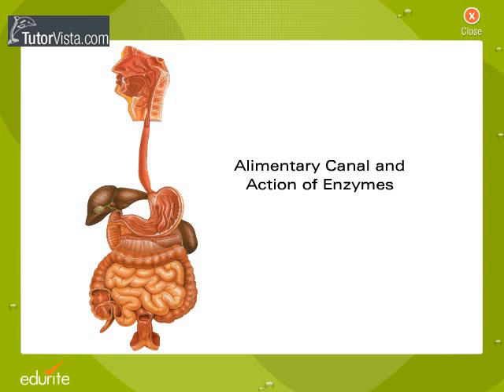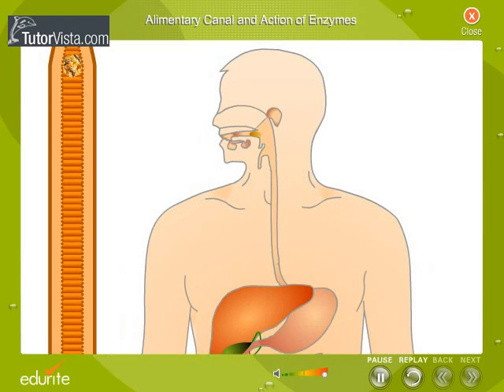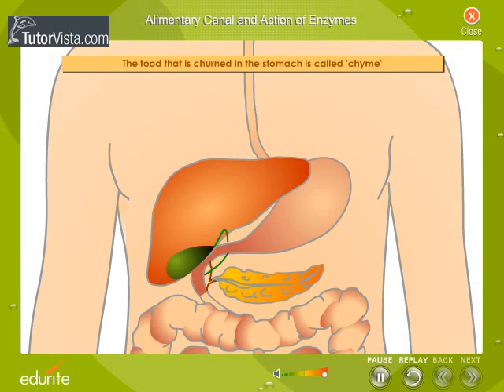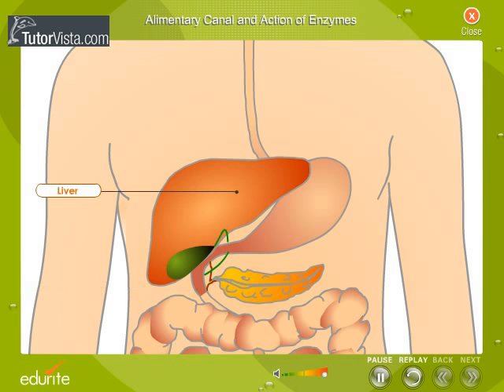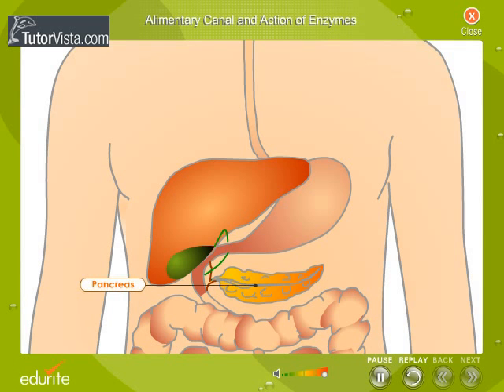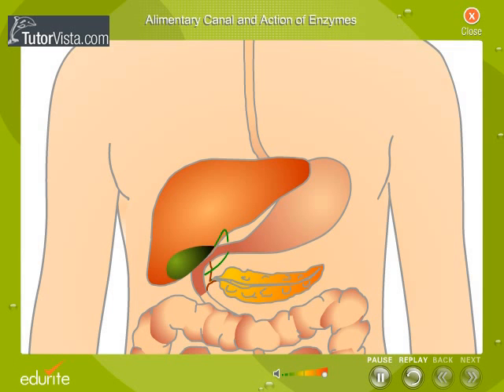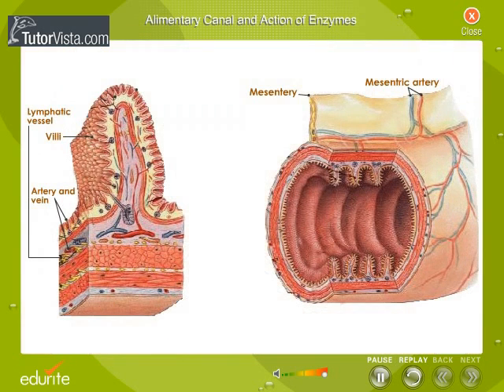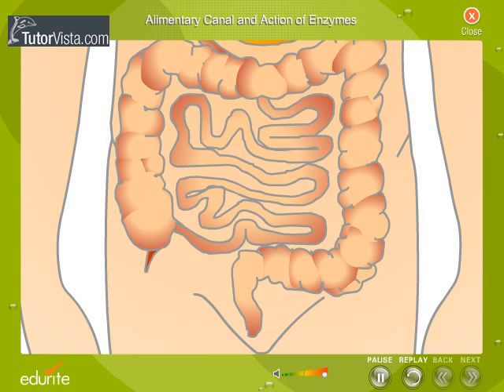Alimentary canal and Action of enzymes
Tube through which food passes in animals  it extends from the mouth to the anus and forms a large part of the digestive system. In human adults, it is about 9 m/30 ft long, consisting of the mouth cavity, pharynx, oesophagus, stomach, and the small and large intestines. It is also known as the gut. It is a complex organ, specifically adapted for digestion and the absorption of food. Enzymes from the wall of the canal and from other associated organs, such as the pancreas, speed up the digestive process.

The muscles in the wall of the alimentary canal contract, mixing food with the enzymes and slowly pushing it along in the direction of the anus in a process known as peristalsis. Dietary fibre encourages this movement. The constant stream of enzymes from the canal wall and from the pancreas assists the breakdown of food molecules into smaller, soluble nutrient molecules, which are absorbed through the canal wall into the bloodstream and carried to individual cells. The wall of the canal receives an excellent supply of blood and is folded so as to increase its surface area. These two adaptations ensure efficient absorption of nutrient molecules.Enzymes are proteins that catalyze (i.e., increase the rates of) chemical reactions.[1][2] In enzymatic reactions, the molecules at the beginning of the process are called substrates, and the enzyme converts them into different molecules, called the products. Almost all processes in a biological cell need enzymes to occur at significant rates. Since enzymes are selective for their substrates and speed up only a few reactions from among many possibilities, the set of enzymes made in a cell determines which metabolic pathways occur in that cell.

Like all catalysts, enzymes work by lowering the activation energy (Ea‡) for a reaction, thus dramatically increasing the rate of the reaction. Most enzyme reaction rates are millions of times faster than those of comparable un-catalyzed reactions. As with all catalysts, enzymes are not consumed by the reactions they catalyze, nor do they alter the equilibrium of these reactions. However, enzymes do differ from most other catalysts by being much more specific. Enzymes are known to catalyze about 4,000 biochemical reactions.[3] A few RNA molecules called ribozymes also catalyze reactions, with an important example being some parts of the ribosome.[4][5] Synthetic molecules called artificial enzymes also display enzyme-like catalysis.[6]

Enzyme activity can be affected by other molecules. Inhibitors are molecules that decrease enzyme activity; activators are molecules that increase activity. Many drugs and poisons are enzyme inhibitors. Activity is also affected by temperature, chemical environment (e.g., pH), and the concentration of substrate. Some enzymes are used commercially, for example, in the synthesis of antibiotics. In addition, some household products use enzymes to speed up biochemical reactions (e.g., enzymes in biological washing powders break down protein or fat stains on clothes; enzymes in meat tenderizers break down proteins, making the meat easier to chew).